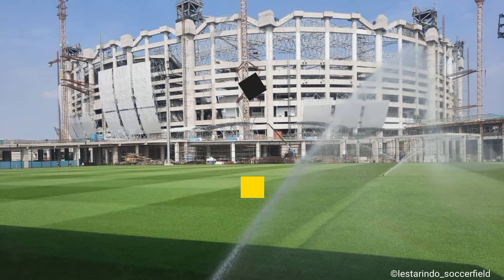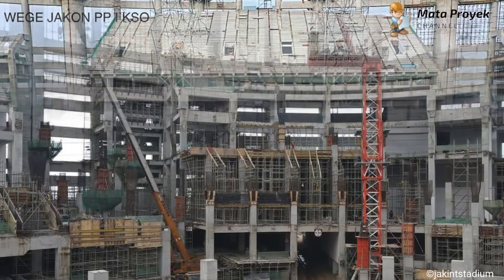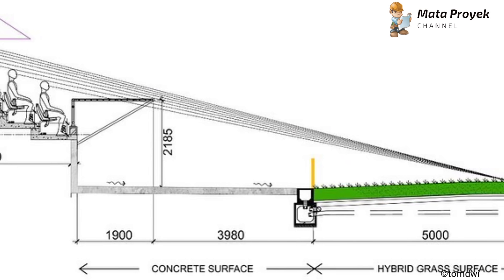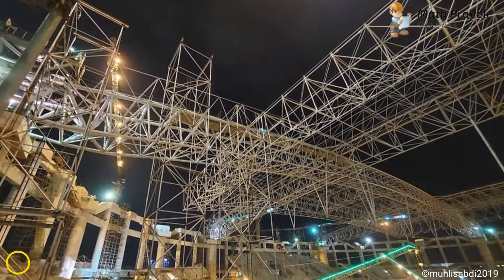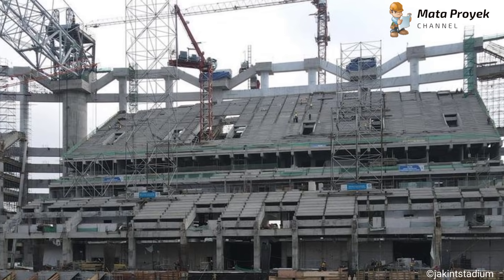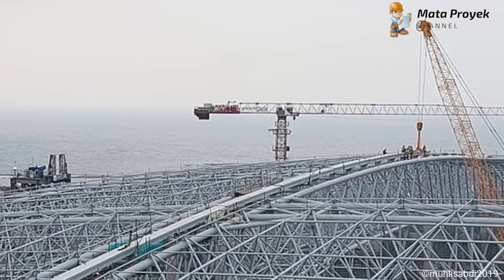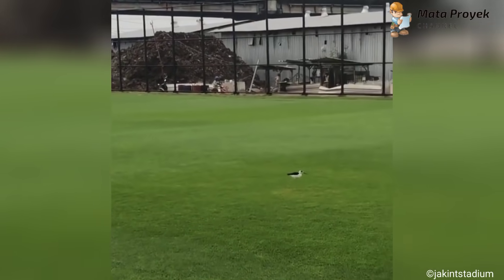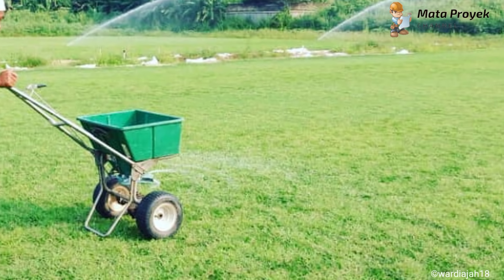MAKIN KEREN‼️TRIBUN TIER 1 DAN 2 TERBENTUK,PENEMPATAN BENCH PEMAIN,UPDATE STADION JIS